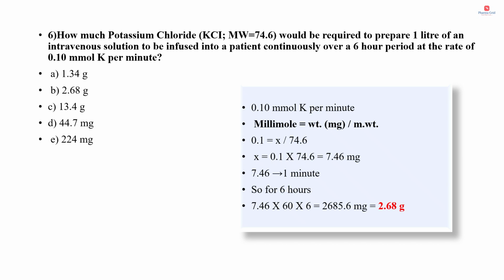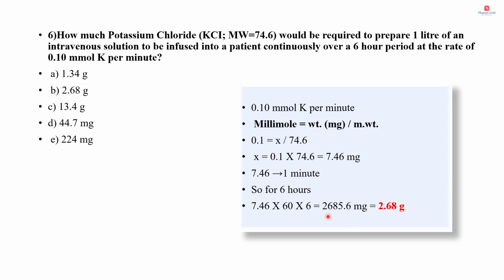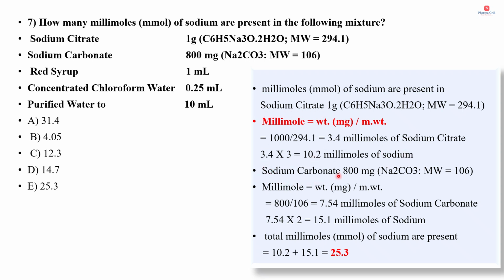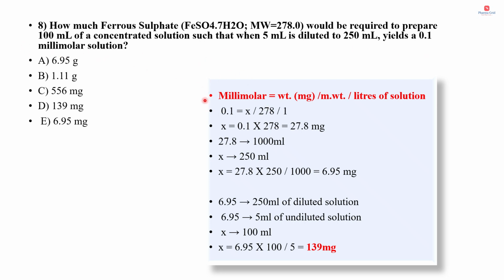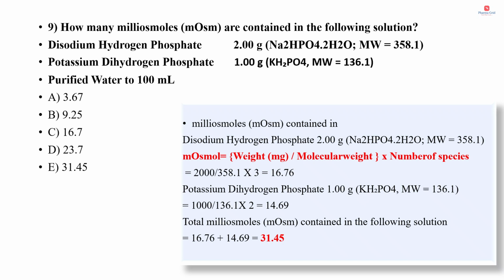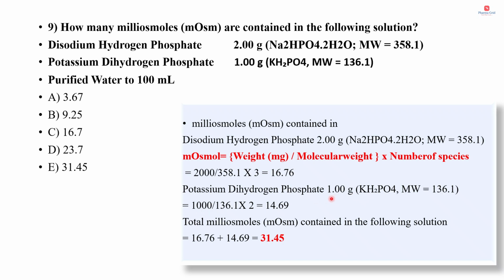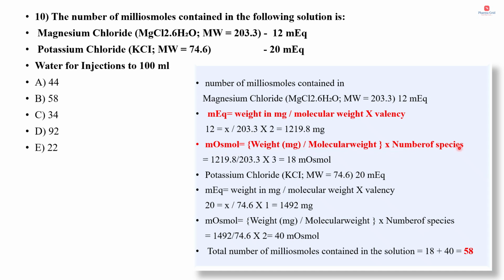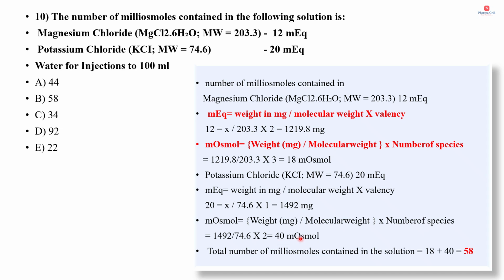Pharmacy Important calculations : Milliosmoles ll milliequivalents ll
Step by step method explanation